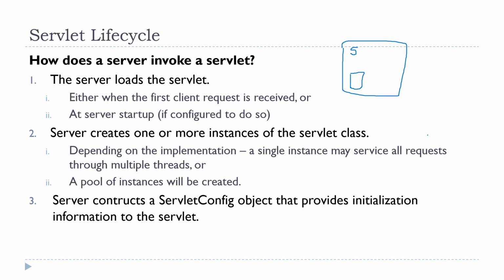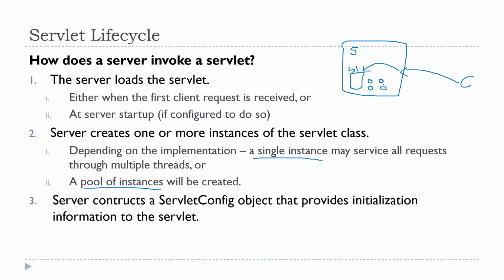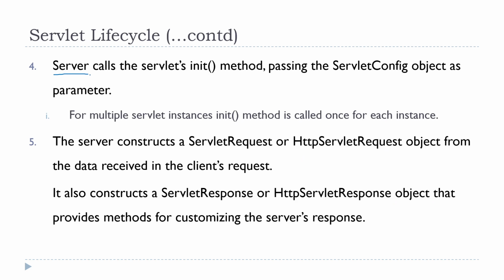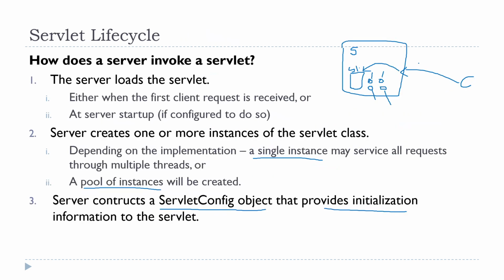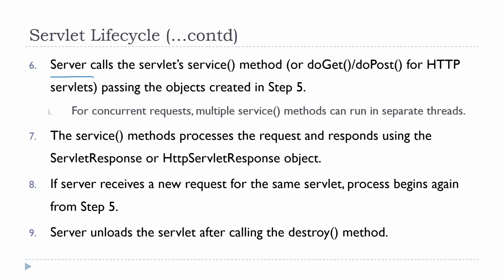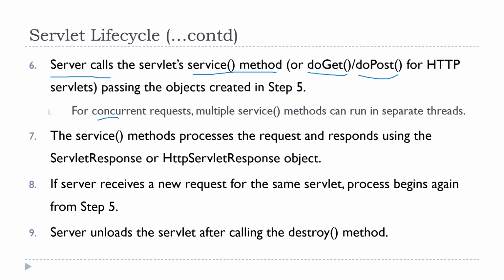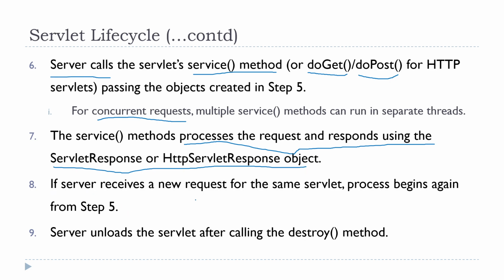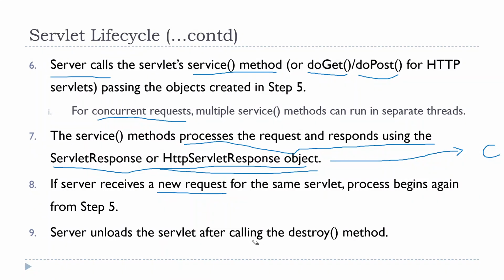S4 Servlet Lifecycle